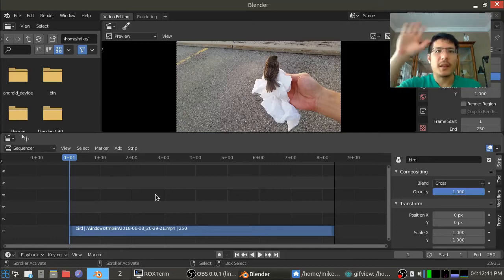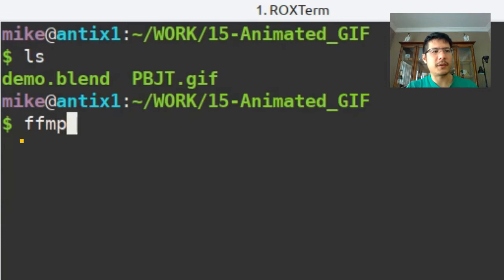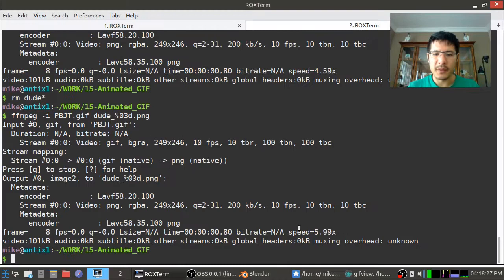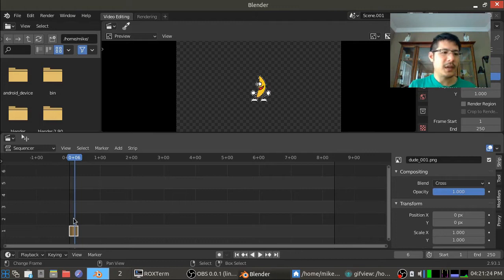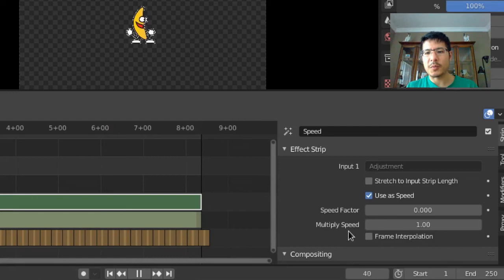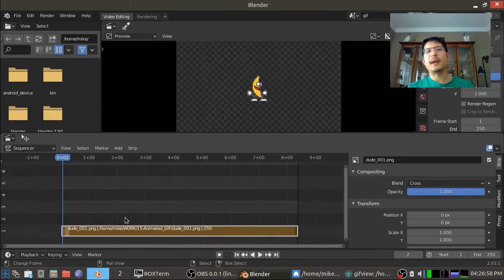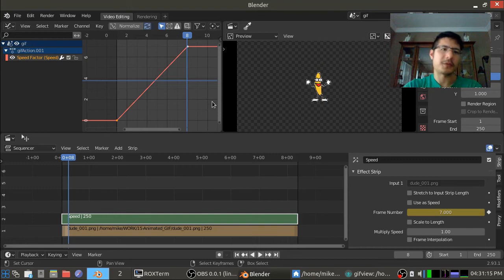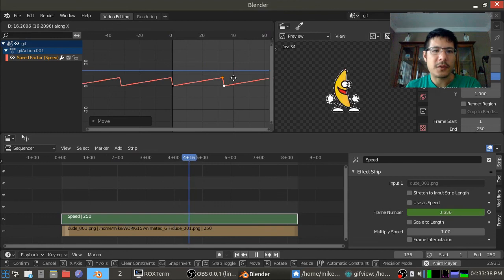Adding Animated GIFs into Blender's Video Sequence Editor (15)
Hi all - Blender 3 makes it easy to import an animated GIF - see this video for details on that
If you are still working with Blender v2.8 or earlier, then this video will show you what you can do. The first step is to convert it to another format, and after importing it there's a couple ways we can finish setting it up in our project.
Time codes:
0:00 Intro - what's an animated GIF?
1:00 FFmpeg to convert the animated GIF to a series of PNG images
4:56 Adding the images into Blender without scaling
6:26 Easy Method part 1: duplicating the Image Strip
7:40 Easy Method part 2: Adjusting playback speed
9:24 Adding scene to the main project
10:17 Fun Method (VSE, Graph Editor)

The free "FFmpeg" software might already be on your computer.  If not, visit the FFmpeg website to find a package to download

Here is one of the example commands I ran in the video:
ffmpeg -i PBJT.gif dude_%02d.png